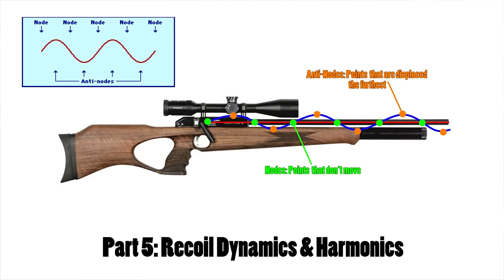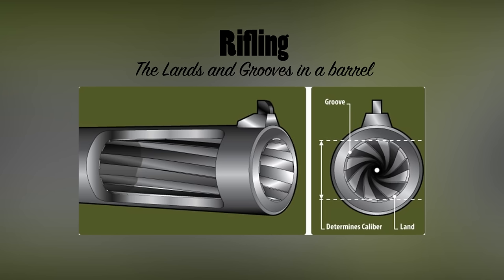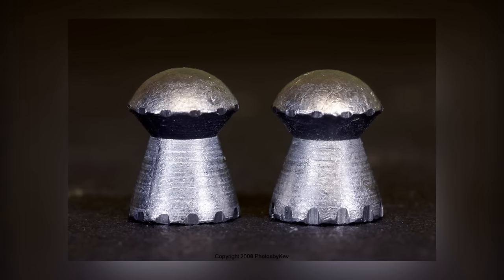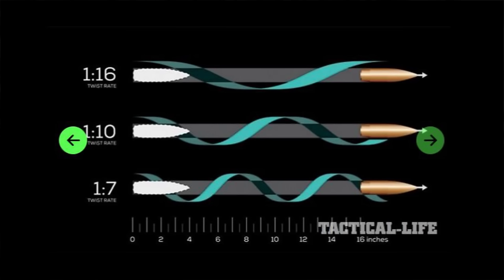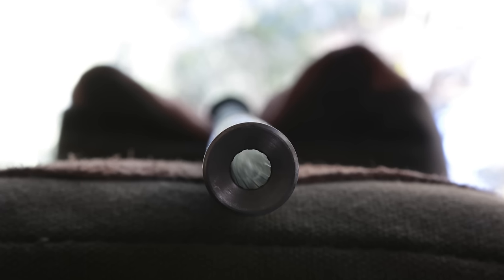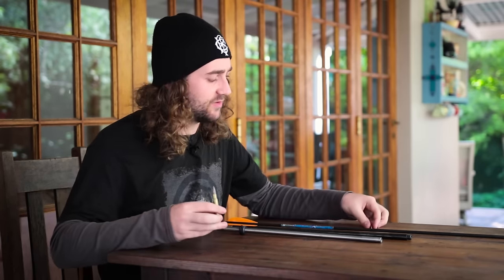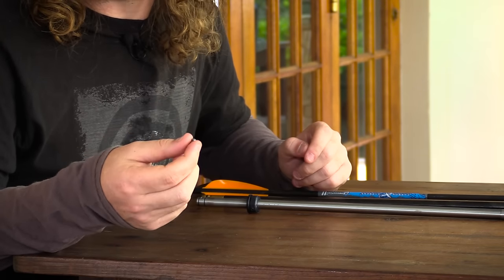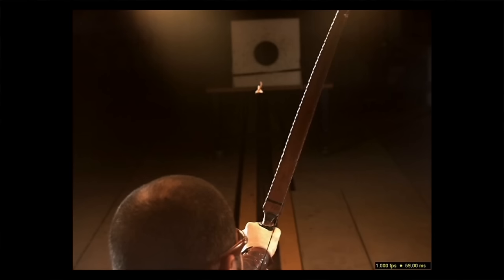Barrels & Twist Rates | AB101 Pt.6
Many people don't understand me when I say that a particular barrel is "better for long range" or is "better suited to 25m benchrest". Surely an accurate 25m barrel would replicate its accuracy at longer ranges? That is not always the case, and this video explains why.